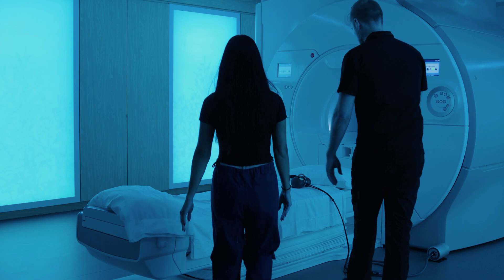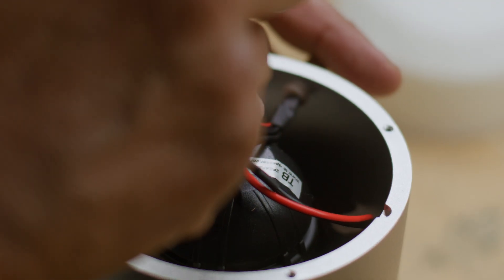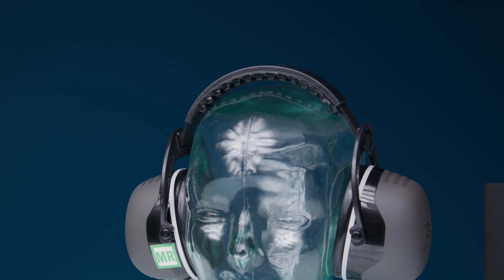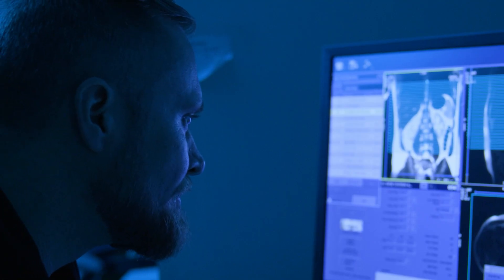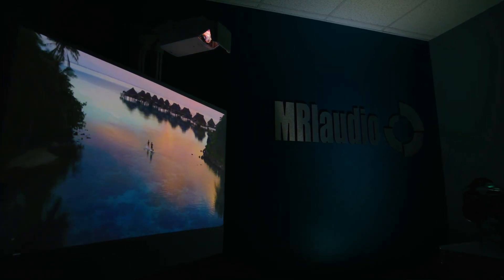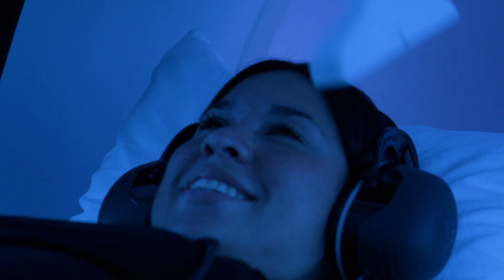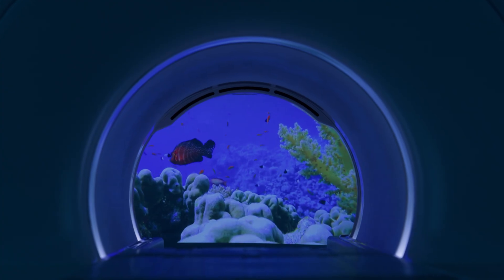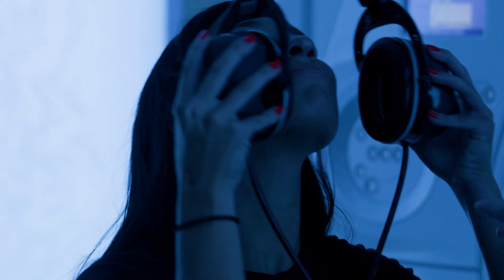The Future of MRI Experiences is Here: Introducing the New MRI Audio & Video System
Introducing the revolutionary MRI video system from MRIaudio – this technology is taking medical imaging to a whole new level! Discover how this amazing system is bringing comfort and ease to MRI patients with its unparalleled quality audio and video capabilities. Hear for yourself what our current customers have to say about this innovative technology – you won't believe the results! Get the ultimate in medical imaging today – the MRI video system from MRIaudio.